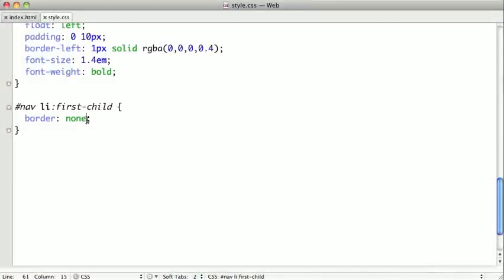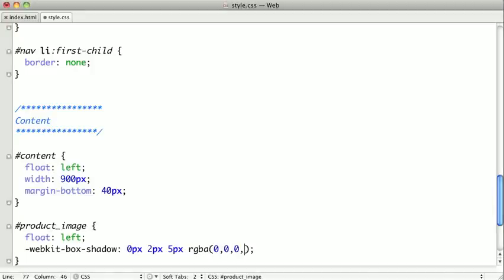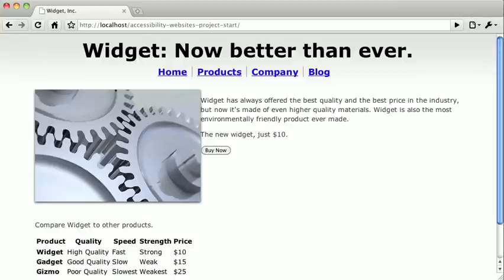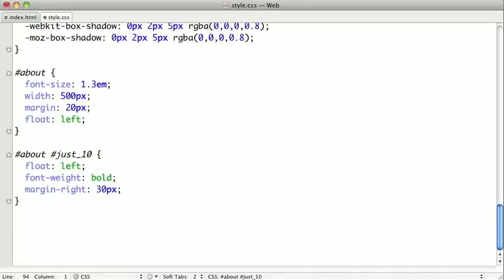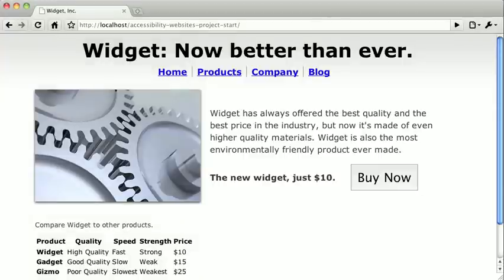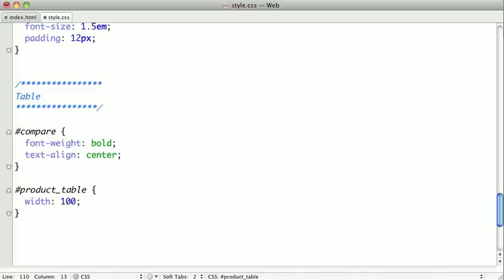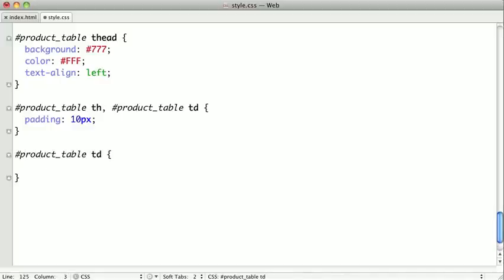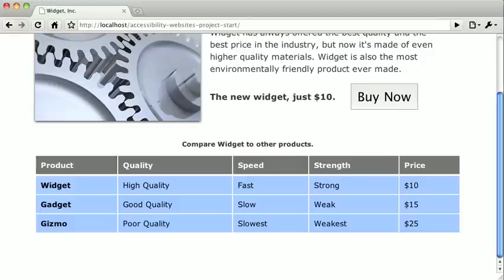Accessibility: Websites: Project: Part 4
In this video, you'll finish styling an accessible web page. Along the way, you'll apply accessibility tips that were presented in previous videos.